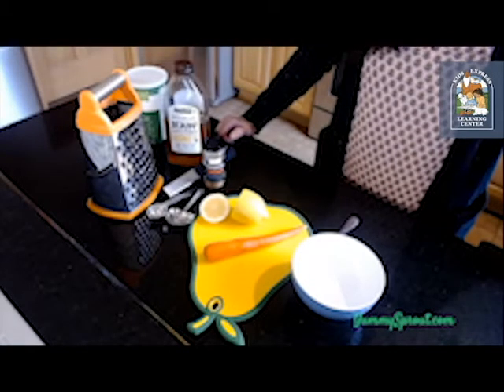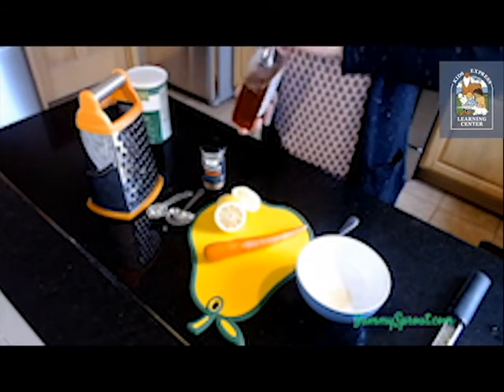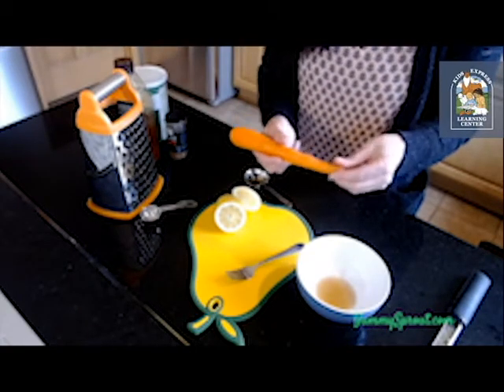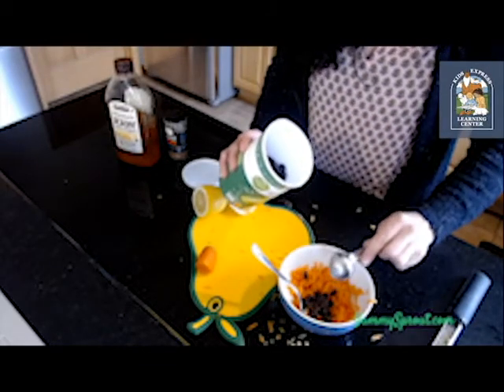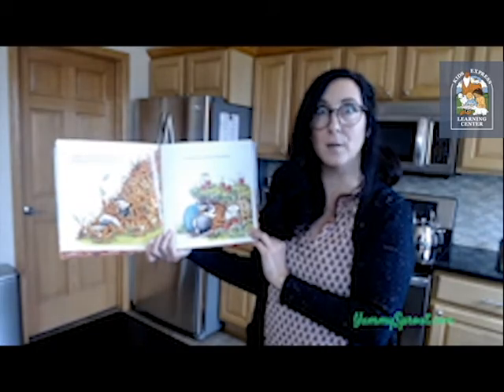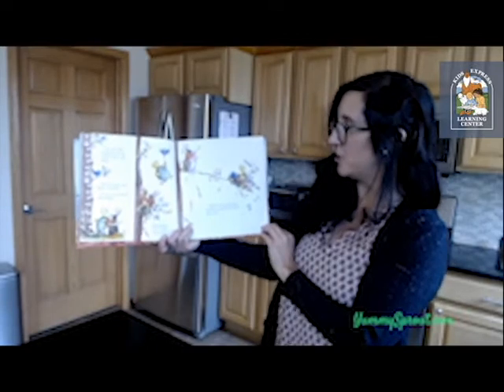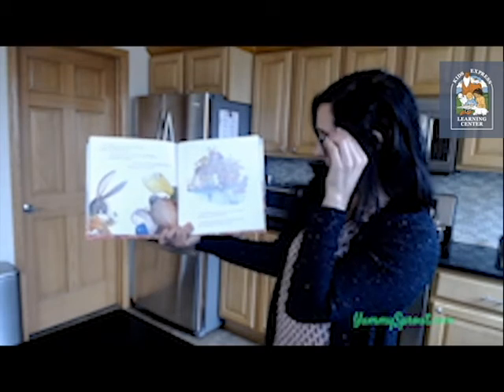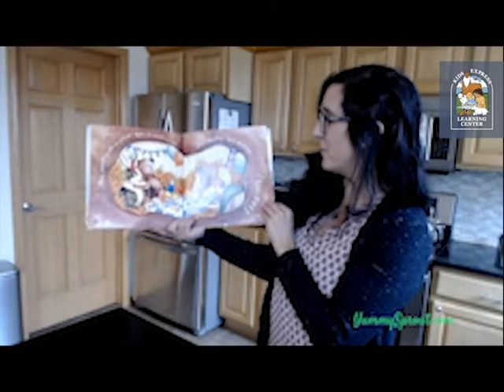Culinary 03 with Yummy Sprout 4-11-2020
Yummy Sprout is whipping up a yummy snack of carrot salad and reading "Too Many Carrots" by Katy Hudson. Yummy Sprout loves helping enrich the students of Kids Express Learning Center with culinary classes featuring their healthy, fun recipes and beloved children's books.

We provide care for children ages 6 weeks - Kindergarten during the school year, and through age 12 during our summer camp. We have several Enrichment Programs to offer including nature, science, Spanish, art, gardening, physical education, and more.